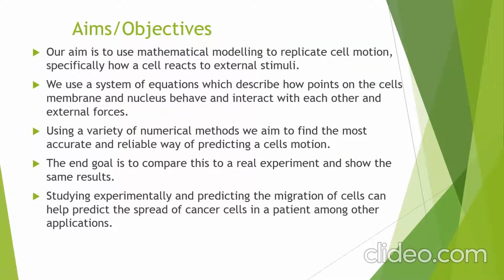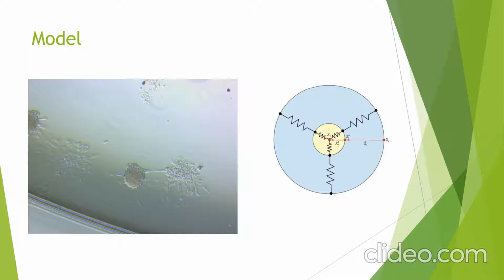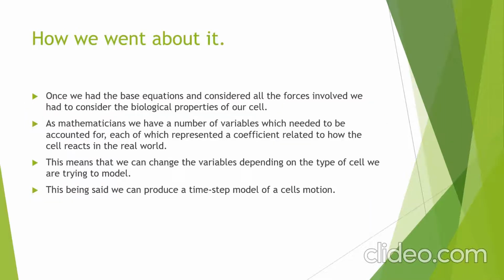Mathematically understanding the movement of a cell given various substrates and stimuli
Presentation of Research being carried out at the Centre for Regenerative Medicine and Devices, University of Brighton.

First year PhD student Adam Farmer explains how he is using mathematical modelling to predict the movement of a cell under different circumstances. Using various substrates and/or stimuli experimentally allows for a predictive model to be created to predict cell movement.